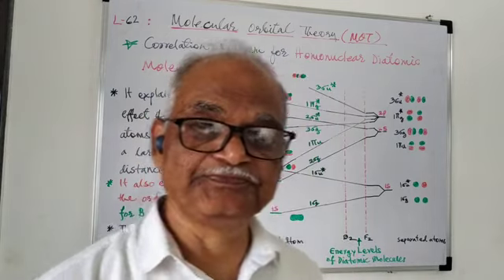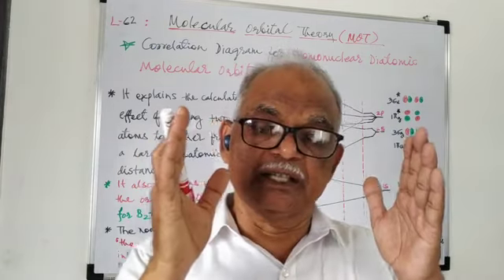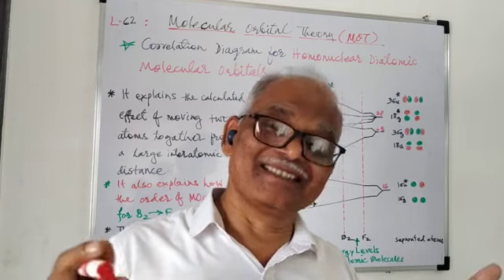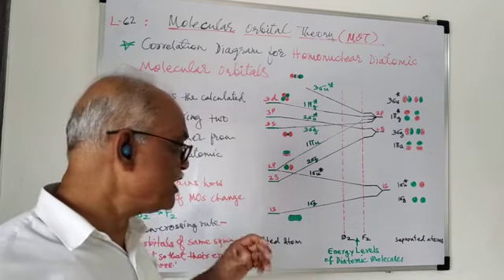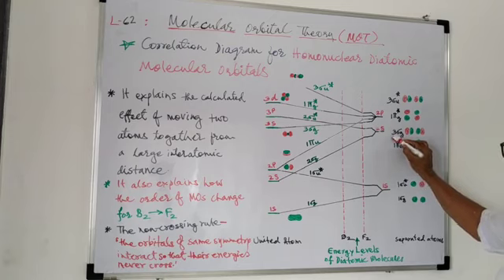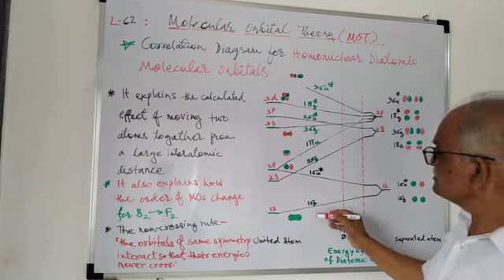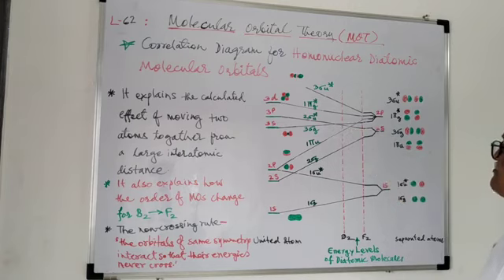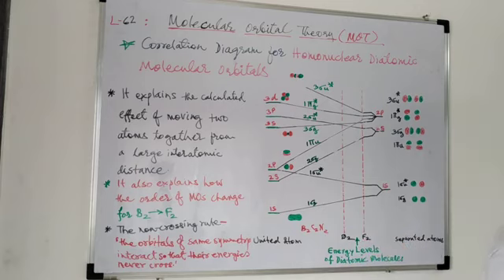MOT: Correlation Diagram: B2 to F2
It will help students of MPSC, UPSC, MSc.
It will help you understand:
1. what is correlation diagram for Homo-nuclear diatomic molecules B2 to F2?
2. what is noncrossing rule?
3. what is calculated effect of moving two atoms together from large internuclear distance?
4. what is United atom? Does it exist?
5. what is the order of MOs for Homo-nuclear diatomic molecules B2 to F2?